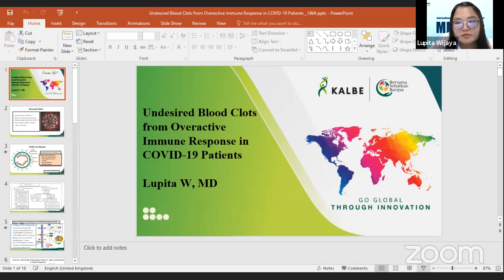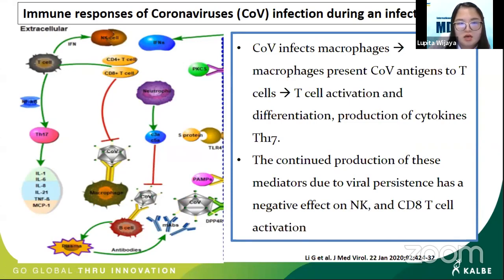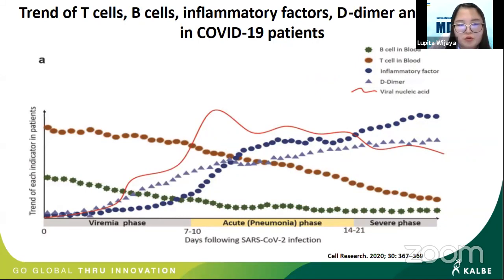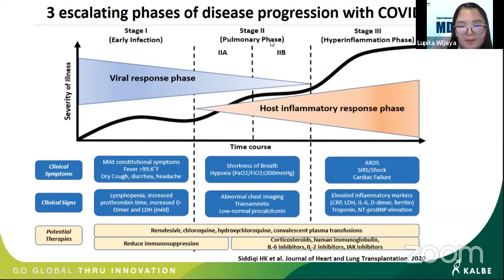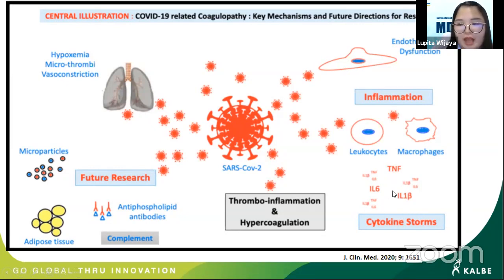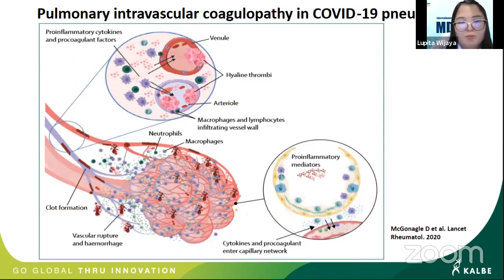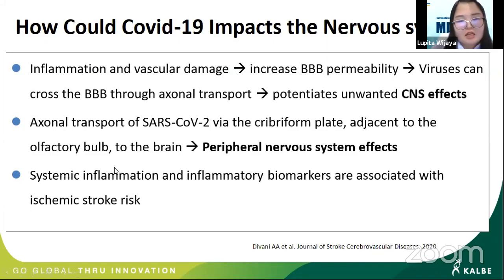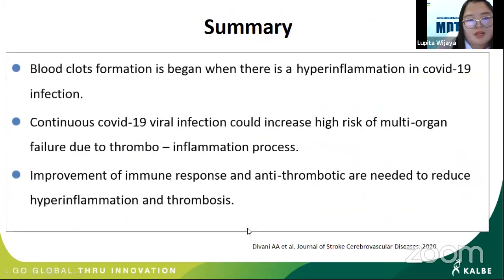MD Talks - June 4th, 2020 ; Blood Clots Linked to Covid 19